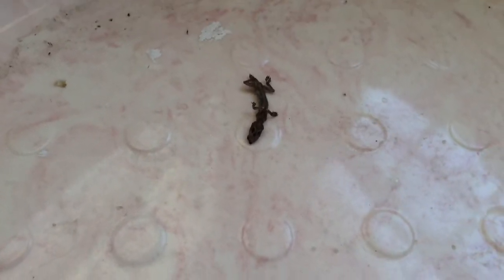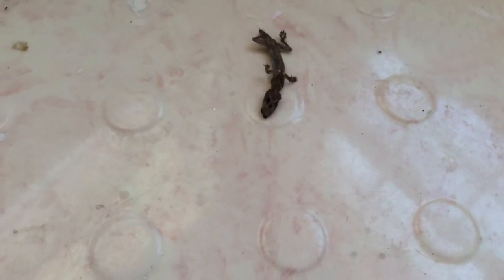Eww a dead lizard!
Ewwwww there is a lizard in the TUB!